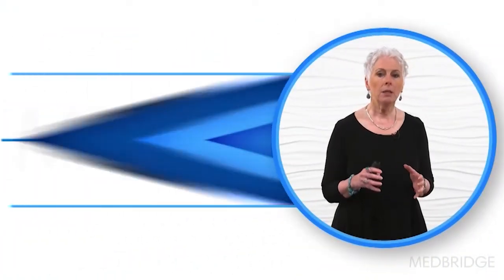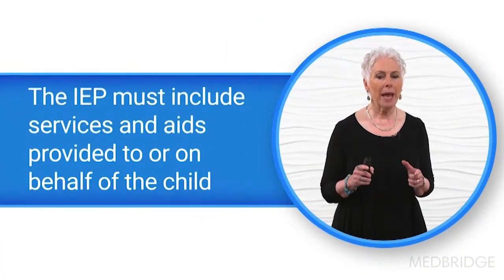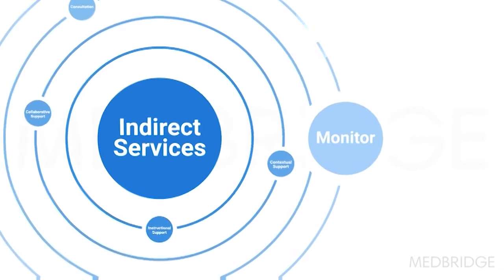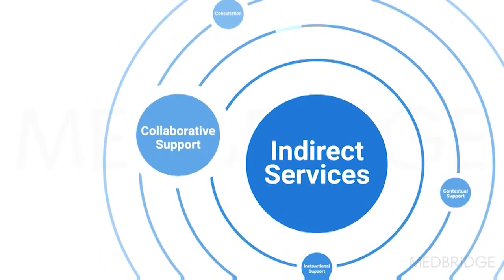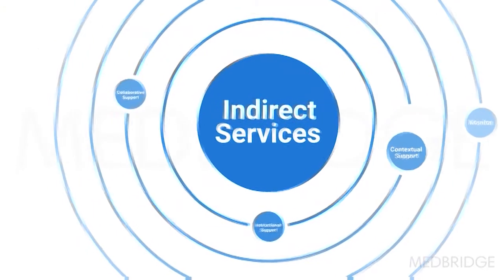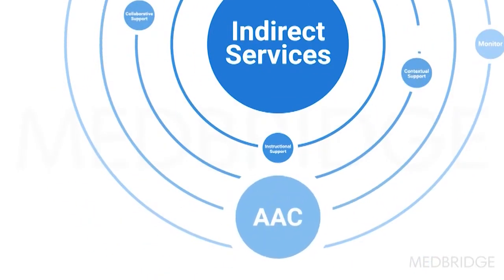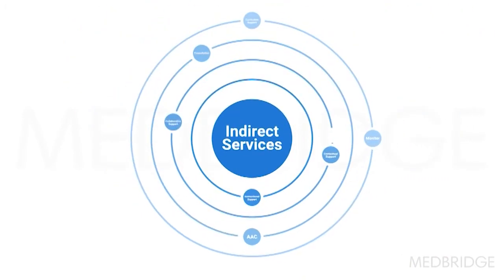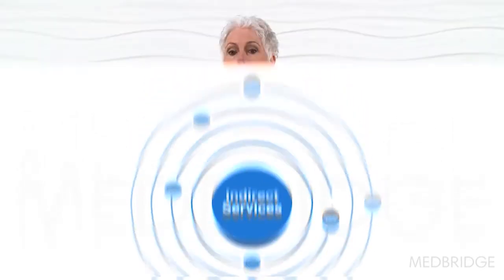Building Flexibility into IEPs - Kathleen Whitmire | MedBridge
Read the Article: "Overcoming COVID-19 Related Learning Loss: A New Normal for School-Based SLPs"